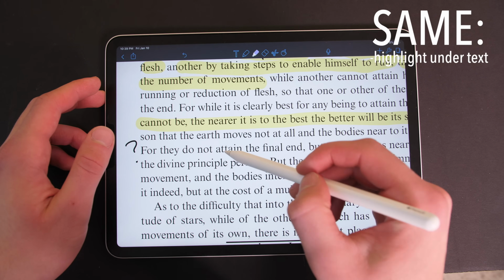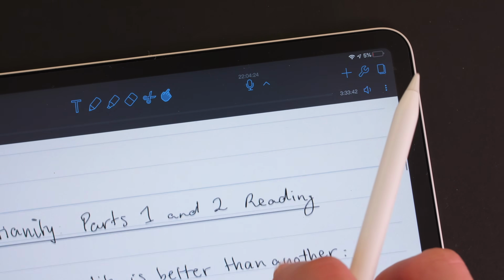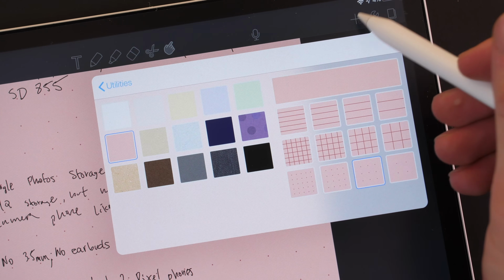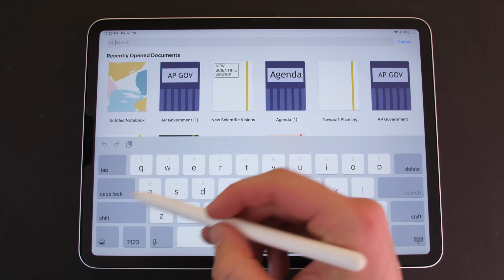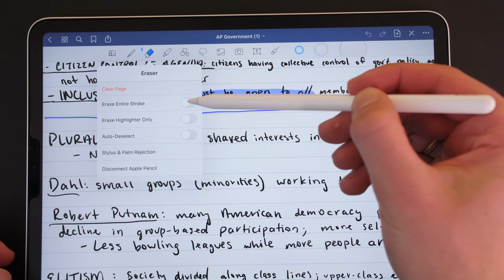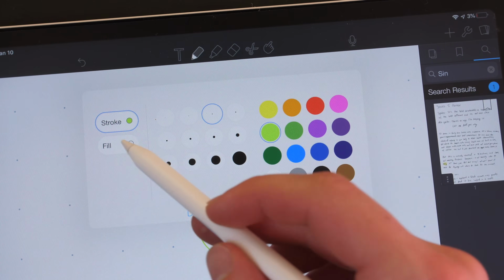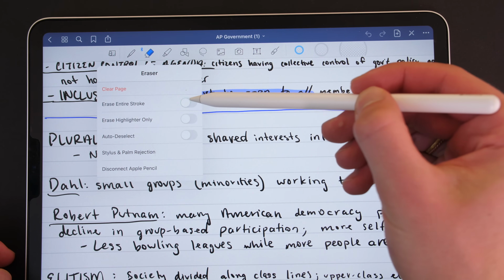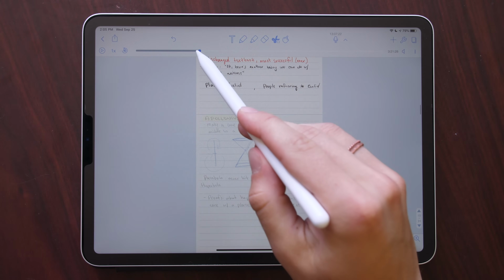GoodNotes vs Notability 2020!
Best iPad notes app: GoodNotes 5.3 vs Notability 9.2!